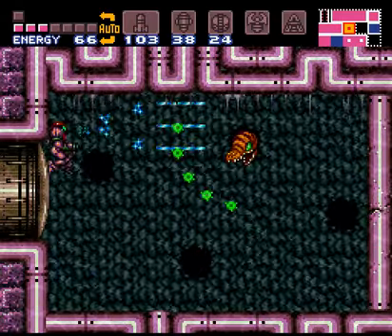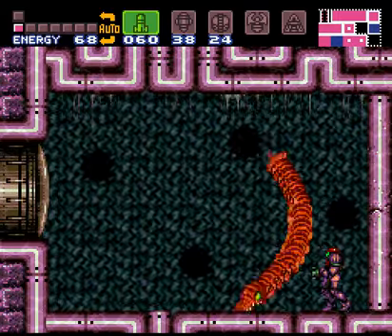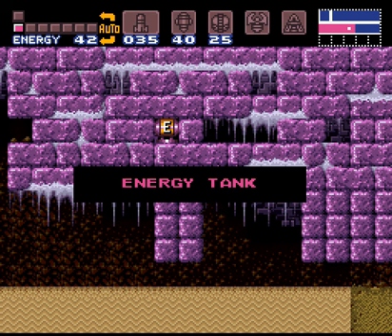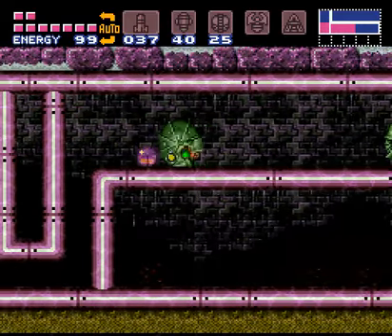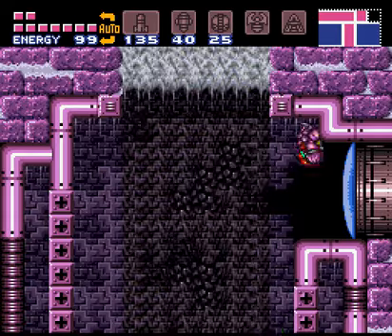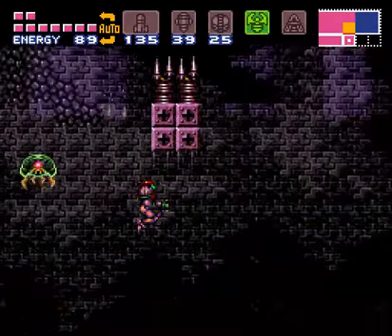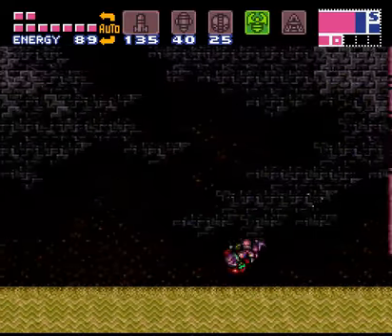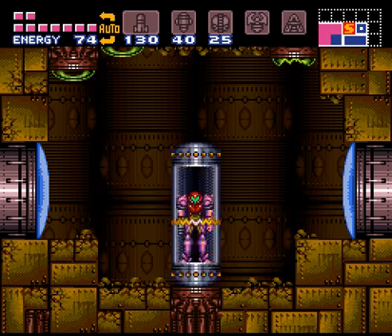Let's Play Super Metroid Part 16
In this part we kill two bosses! We also gain a few items.

Energy Tank
Missile Expansion